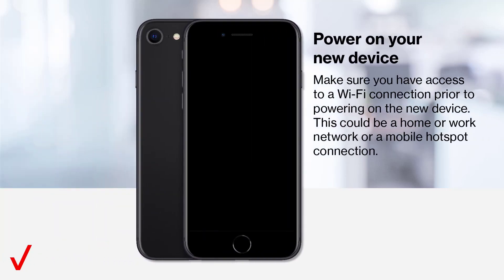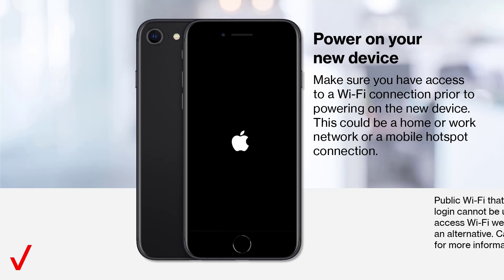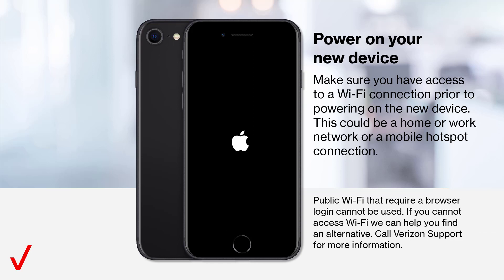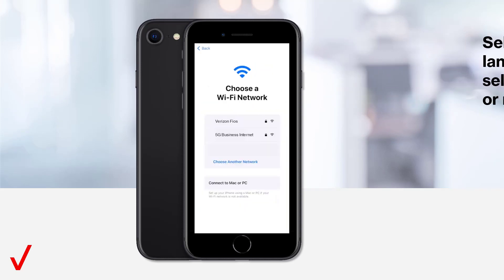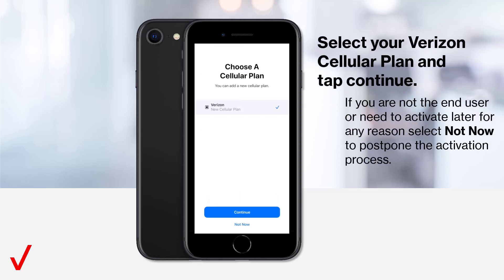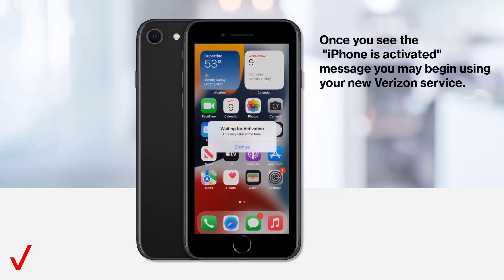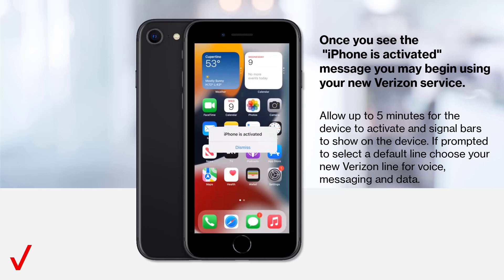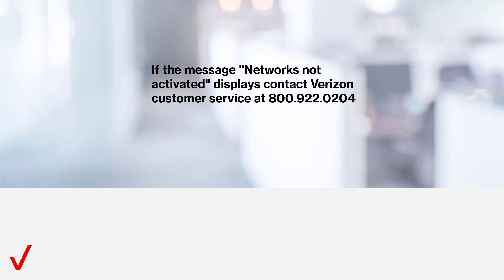How to Activate an eSIM Primary iPhone and iPad | Verizon Business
An eSIM is an embedded SIM card inside your device. With eSIM, there's no physical SIM (pSIM) card that you need to insert or swap.

Follow these steps for the following device(s):
- Apple® iPhone SE (3rd Gen) and newer
- Apple® iPad (9th generation) and newer
- Apple® iPad mini (2021) and newer
- Apple® iPad Pro 11 inch (3rd generation) and newer
- Apple® iPad®Pro 12.9 inch (5th generation) and newer
- Apple® iPad mini (5th generation) and newer

Chapters:
0:00 Introduction
0:13 Step 1: Turn the iPhone/iPad on
0:36 Step 2: Connect to WiFi
0:49 Step 3: Select your Verizon Plan
1:06 Step 4: Activation Complete
1:16 “Network not activated” Troubleshooting
1:26 Conclusion